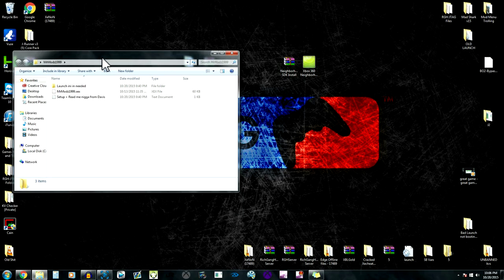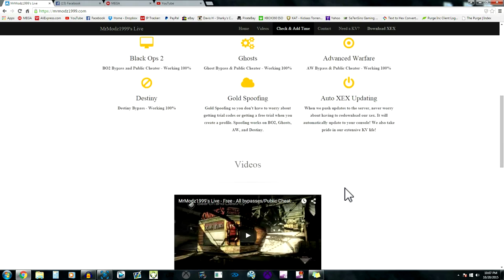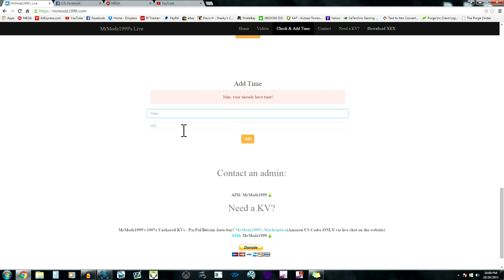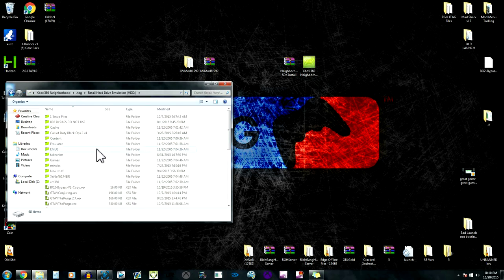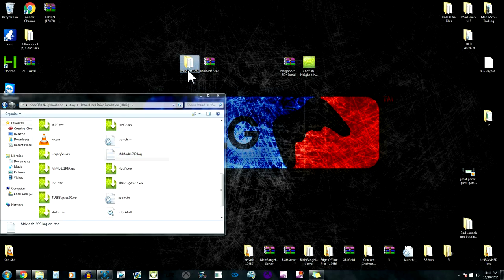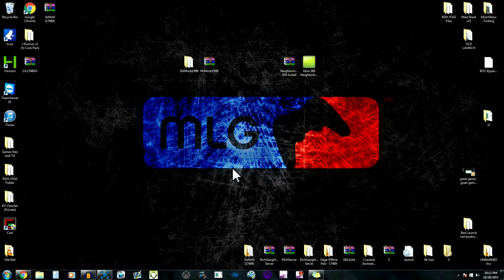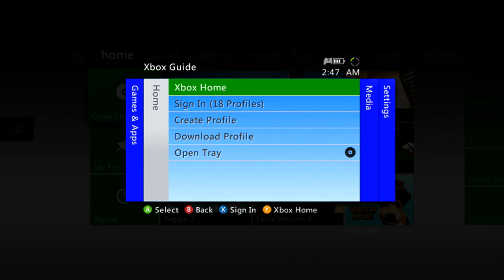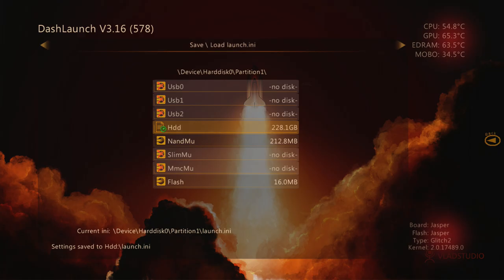NEW MrModz1999 | Free LiteTime Stealth Server | Full Set up Video!!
Downloads!!